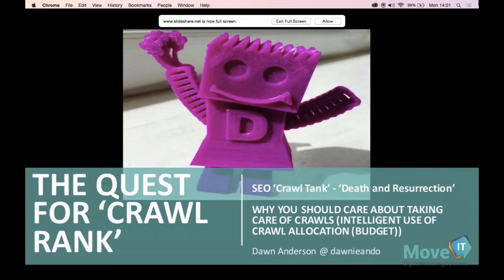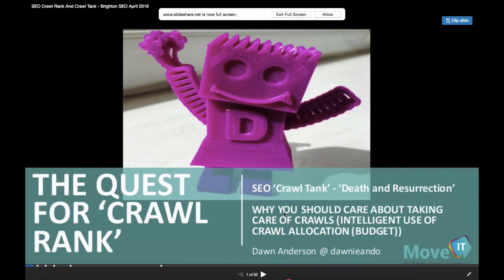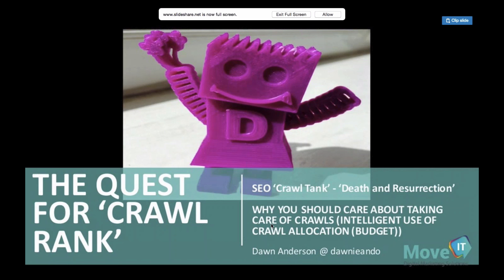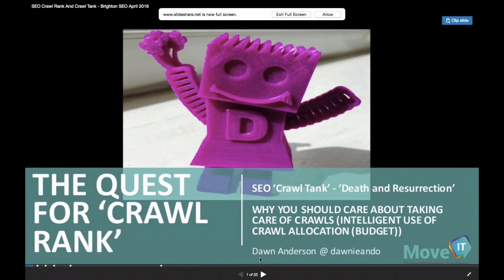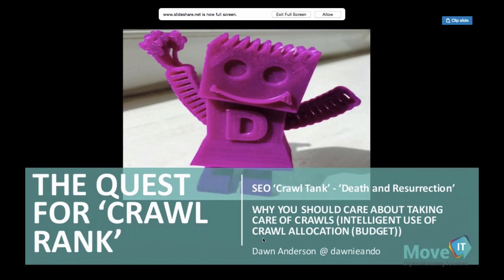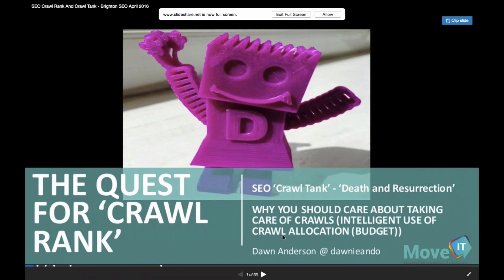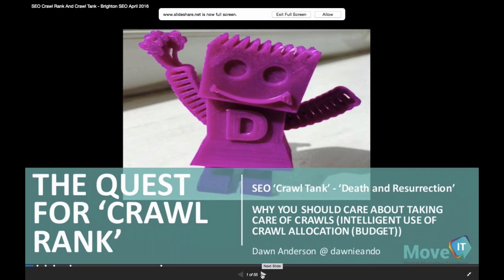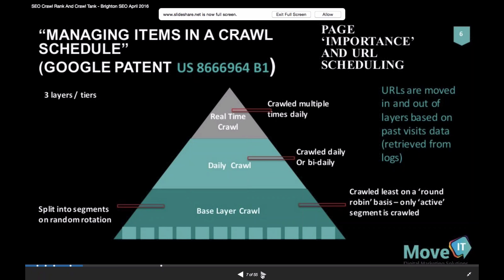Quest for Crawl Rank webinar with Dawn Anderson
Originally presented at April's brightonSEO (2016), Dawn will share her knowledge and advise us on why you should care about taking care of crawls and the intelligent use of crawl allocation.